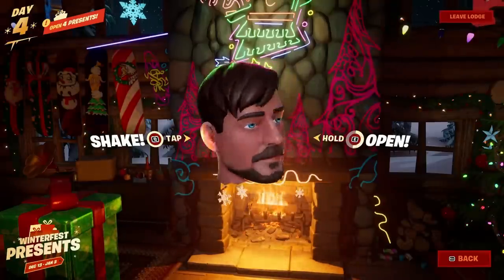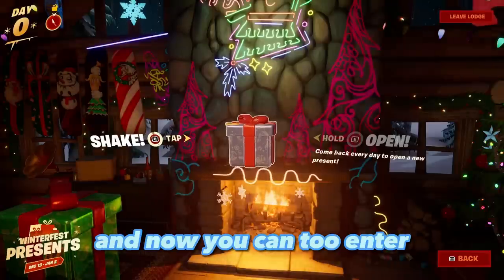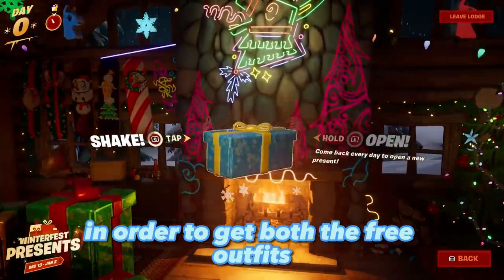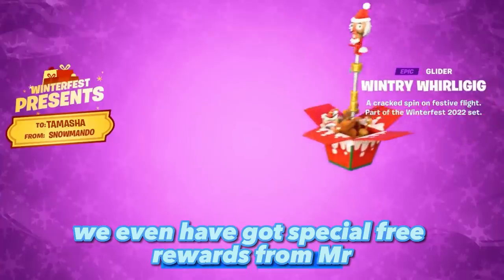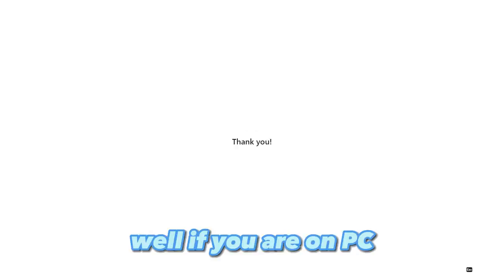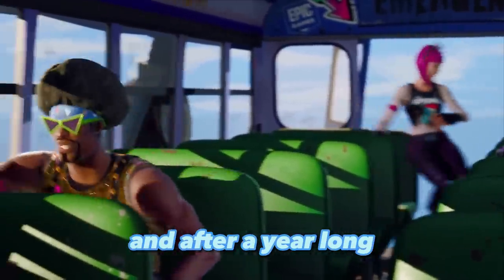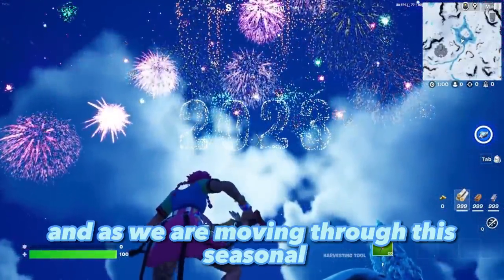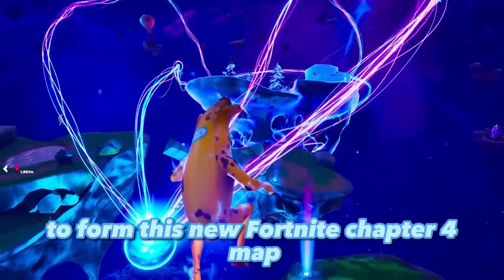Fortnite 15th Present VBUCKS Reward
In this video i show you the Fortnite 15th Present VBUCKS Reward has Started in Fortnite Chapter 4 that includes fortnite v-bucks glitches fortnite xp glitch

All Fortnite Winterfest challenges and winterfest quests:

Deal damage with an SMG
Hide in a giant snowball in Fortnite at Frosty Firs, Brutal Bastion, and Lonely Labs
Check the Cozy Lodge each day to possibly find a slice of pizza
Eliminate opponents using the Snowball Launcher
Land Trick Points using Fortnite Dirt Bikes
Deal DMR damage to opponents
Play matches
Deal damage with a shotgun
Deal damage with a pistol
Restore health
Decorate traffic lights for Winterfest
Throw Holiday Presents at different named locations
Pop out of a giant snowball and damage players within 10 seconds
Run over holiday decorations with vehicles
Deal damage to opponents while standing on the snow or ice

All Fortnite Winterfest Rewards :

Arctic Adeline outfit
Sled Ready Guff outfit
Har-Har-Har! glider
Wintry Whirligig glider
Slushy Sneak wrap
Gringle Gift wrap
Rip & Tar (2016) Doom music pack
When the Wind Blows and Fracture music packs
Season's Guffings spray
Fa-La-La-Llama back bling
Sledgecracker pickaxe
Ribbon Trail contrail
Lil’ Prancer emote
Boom Bauble emoticon
Fortnite Guff Gringle